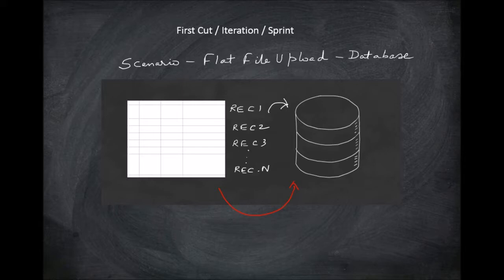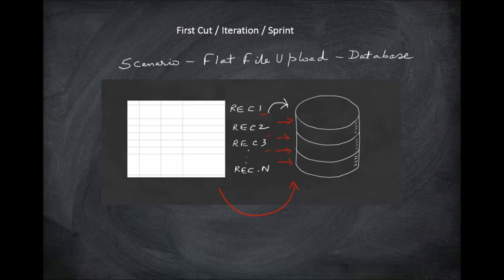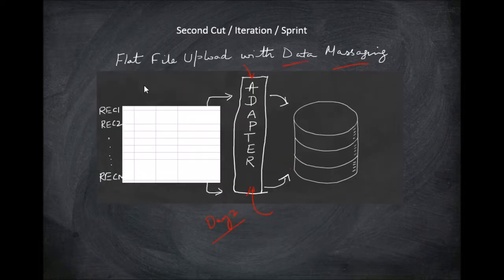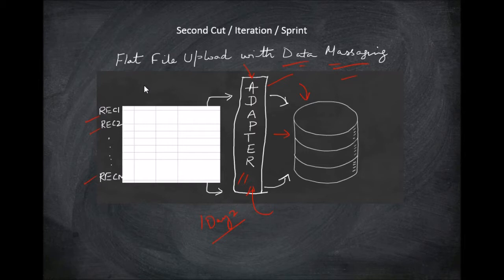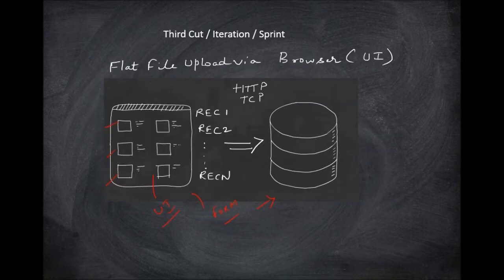Eturnti - Agile Architecture Tip3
Avoid BDUF ( Big Upfront Design) and keeping adding value in increments and iterations. Fail fast and learn in the iterations.